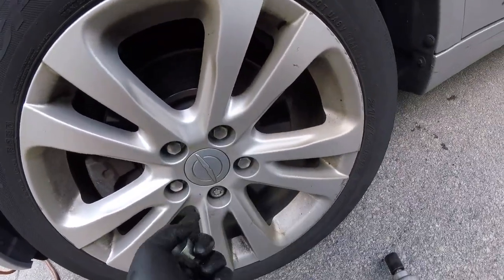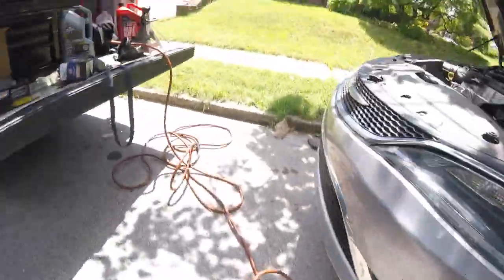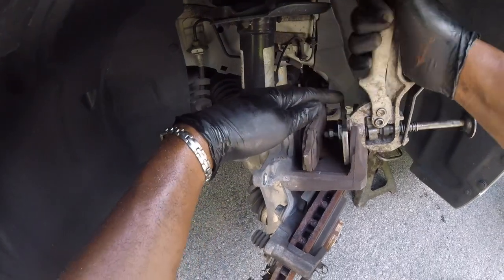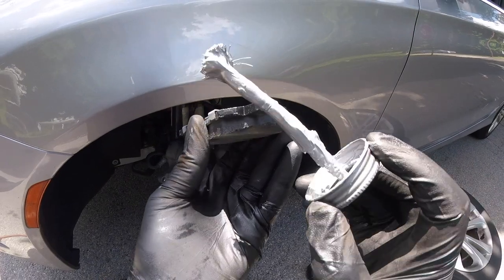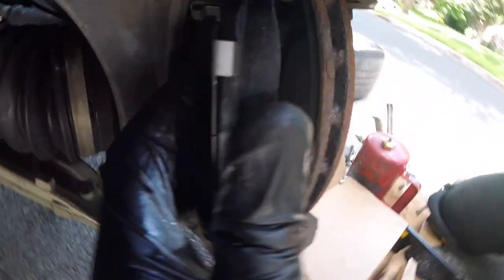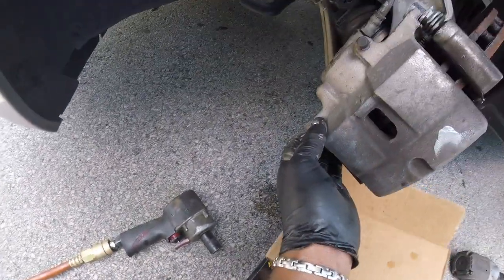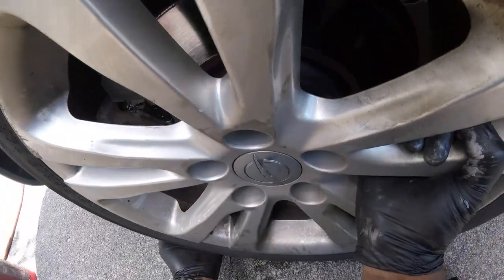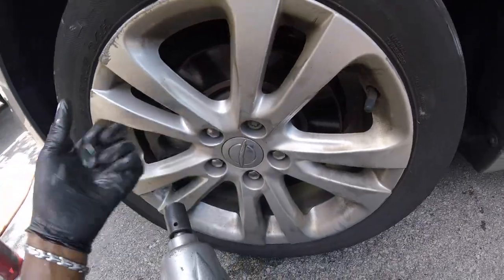🧐2016 Chrysler 200 Front Brake Pads Replacement😊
In this video I will show you how to replace your front brake pads on a 2016 chrysler 200
Part# DG1640

At QuickFix Auto we are game changers. We thought auto repair should be as stress free as possible. In order to do that we figured coming to our customers would be the first step. You no longer have to spend your entire day waiting at the auto repair shop. Our technicians come to you, and we will diagnosis and repair your vehicle at your location. So just set back relax, and let us do the hard work !
Facebook- QuickFix Mobile Auto Repair